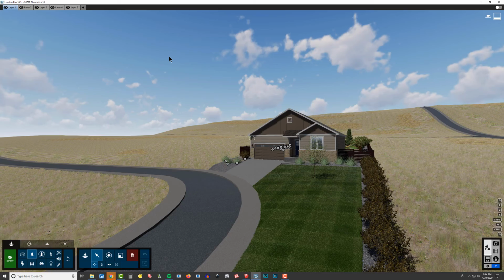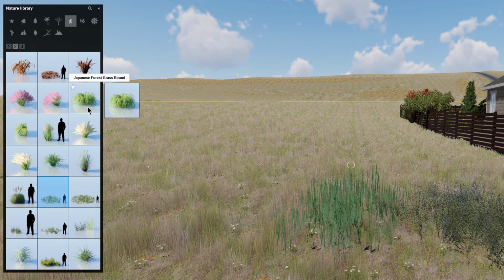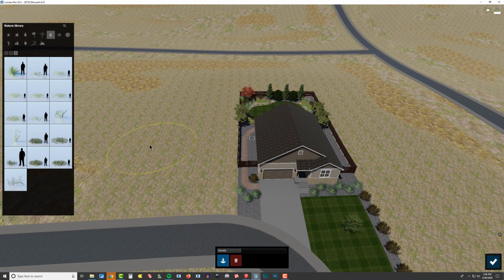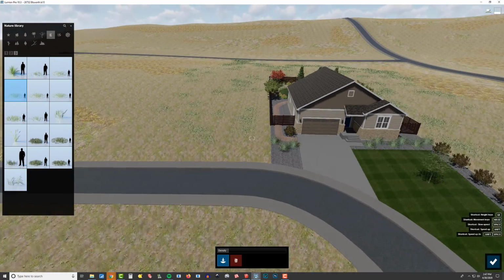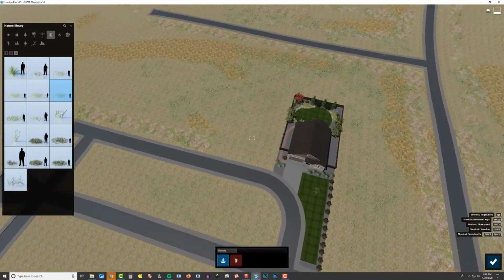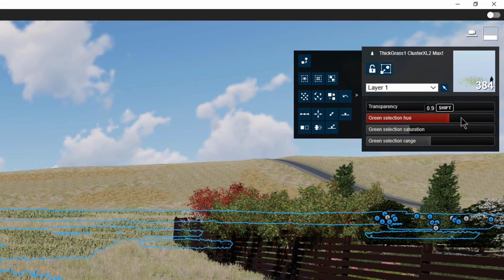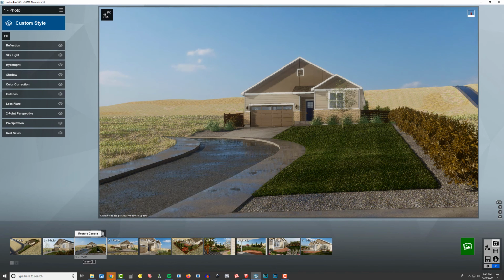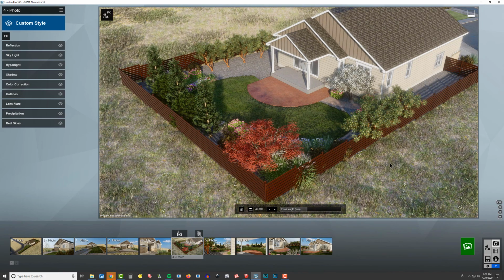Paint Place Nature Objects in Lumion 10!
In this tutorial I'm going to explain a new Lumion 10 feature. This feature being paint placement. This feature allows you to select a plant or tree and paint your landscape with a number of trees. You can adjust the density of your placement by dialing it up or down. This is so handy because you no longer have to place one plant at a time. I'm going to do this with 3D grass to break up the landscape texture.